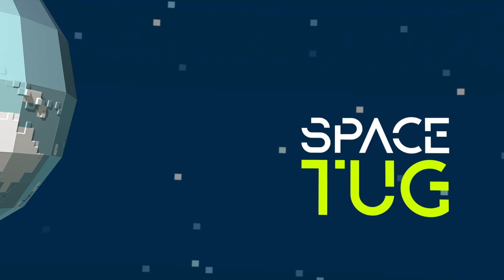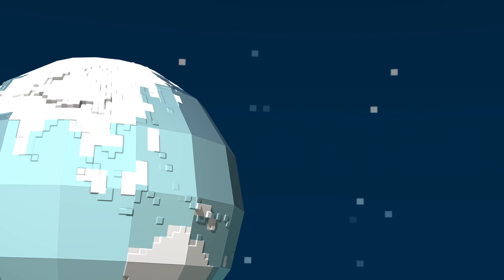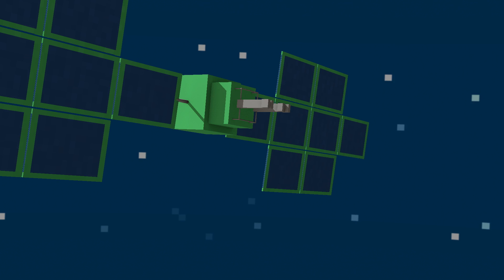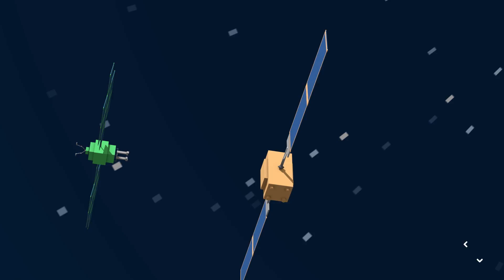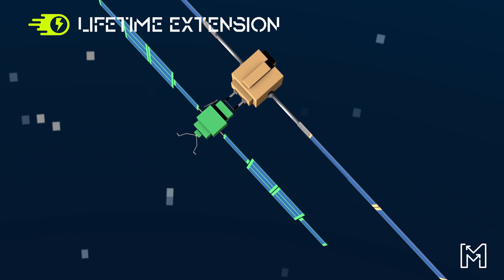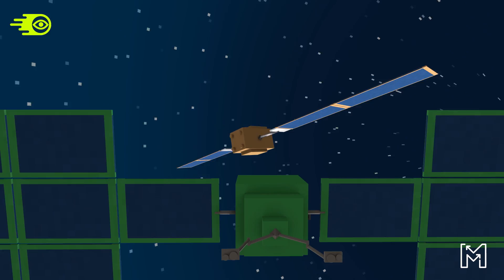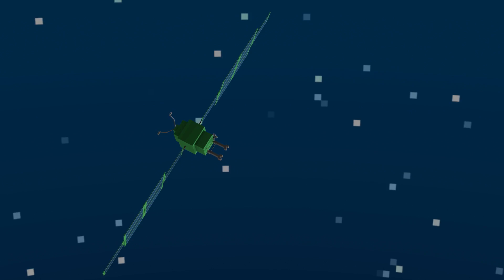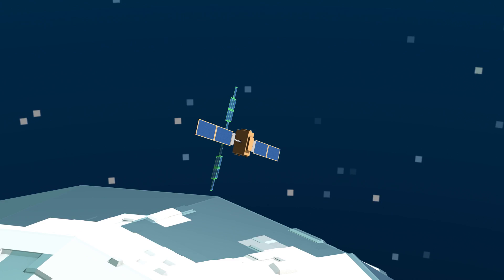Space Tug, an autonomous spacecraft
Paving the way to On-Orbit servicing: Airbus Space Tug is an autonomous spacecraft  whose main missions are maintenance & inspection, logistics and cleaning up of space debris.

Thanks to advanced robotics, Rendezvous technics and electric propulsion, the Space Tug will be able to extend satellite lifetime in orbit.